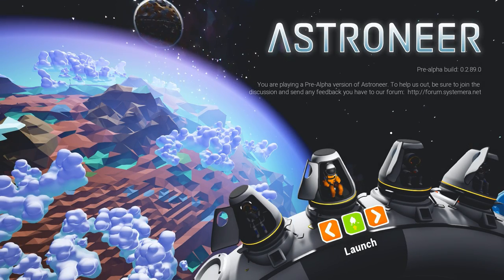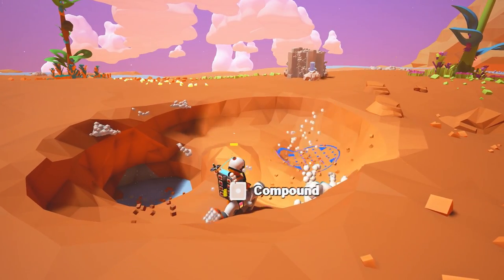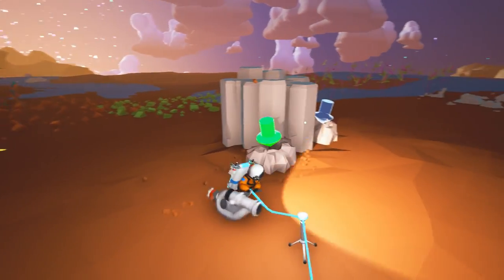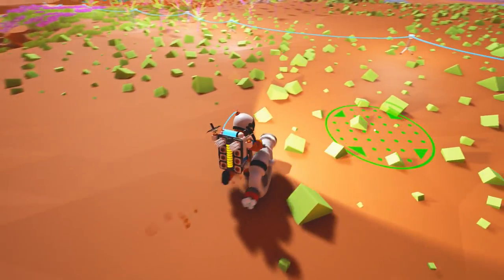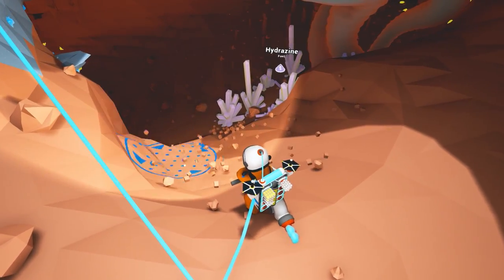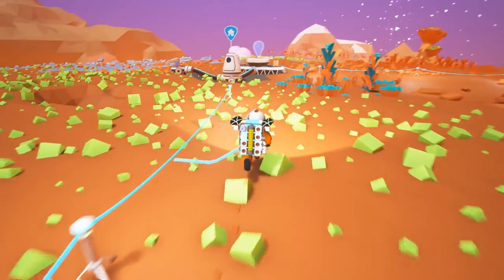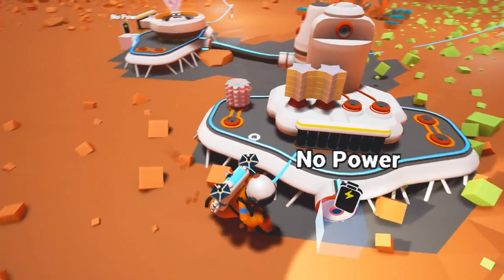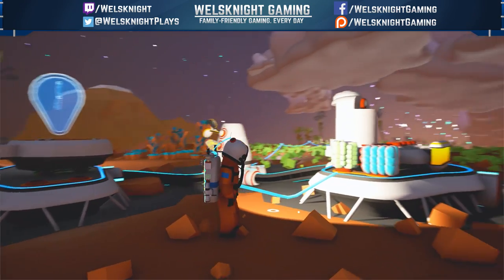Let's Play Astroneer - Ep. 1: New Space Game! | Astroneer Gameplay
Let's play Astroneer, a brand new indie game! Astroneer gameplay consists of exploration and aerospace industry, building up your base and resources! In Ep. 1 of this Astroneer game playthrough, we'll start out with the basics of base building!

ABOUT ASTRONEER:

Explore and reshape distant worlds! Astroneer is set during a 25th century gold rush where players must explore the frontiers of outer space, risking their lives and resources in harsh environments for the chance of striking it rich.